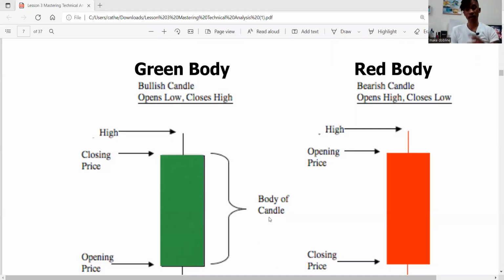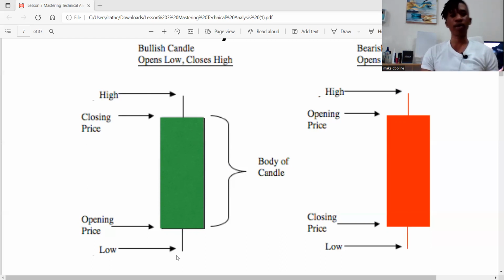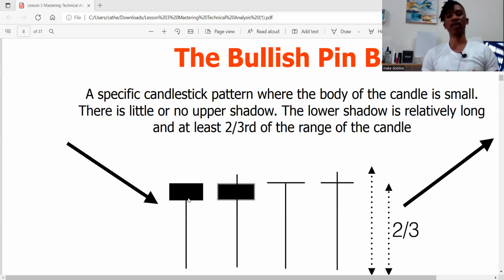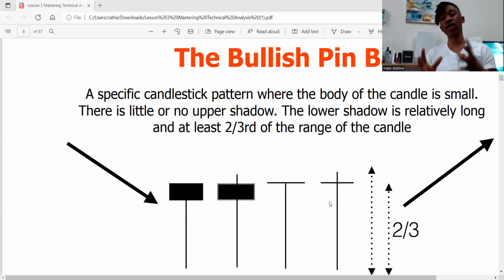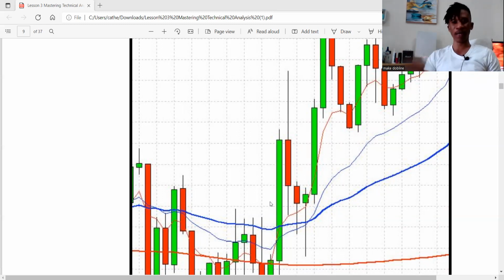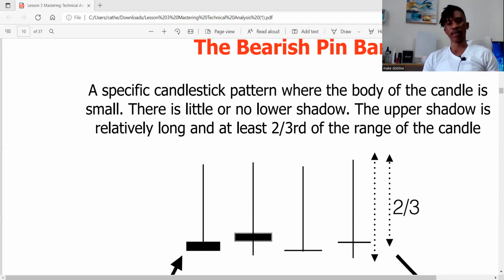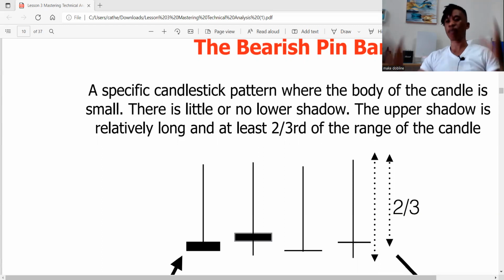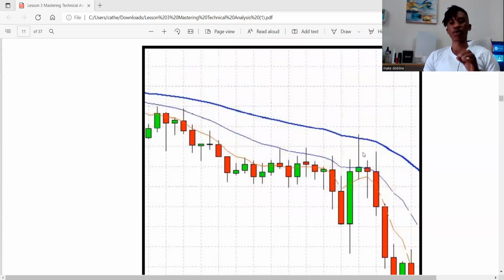FIVE MOST POWERFUL CANDLESTICKS PATTERNS FOR FOREX TRADING TODAY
Here is the most powerful candlesticks patterns for forex trading in the financial market today.

In todays market we use the candlesticks patterns as one of our fundamental analysis to take more of high probability trade .

HERE IS SOME OF OUR VIDEOS YOU MIGHT ALSO WANT TO WATCH ABOUT FOREX

FUNDAMENTAL ANALYSIS OF FOREX PAIRS USDJPY

Top 5 Brokers for FX Traders by Nelson Cyberchain Empire